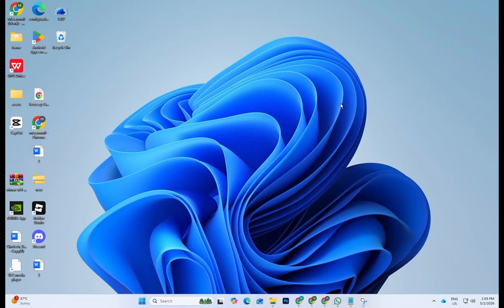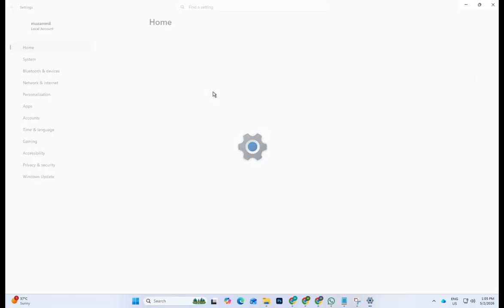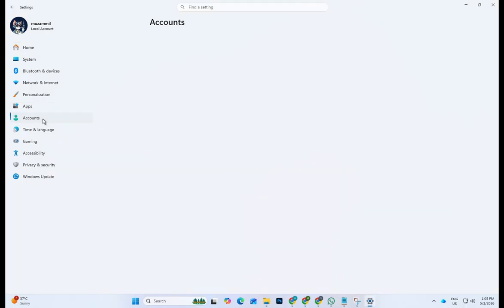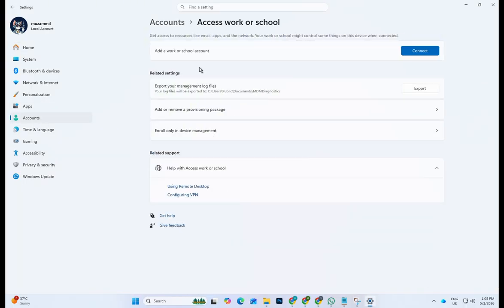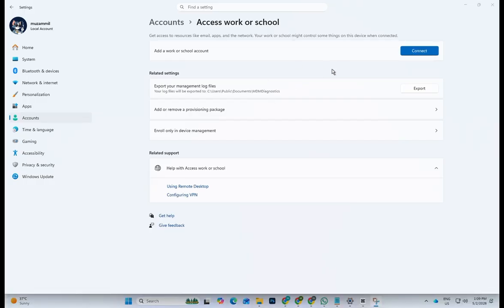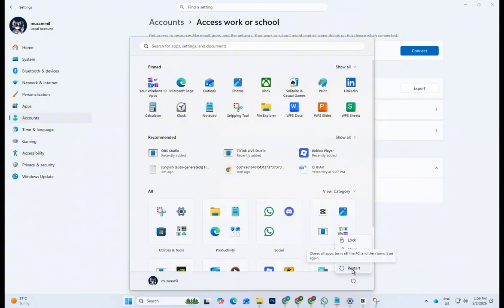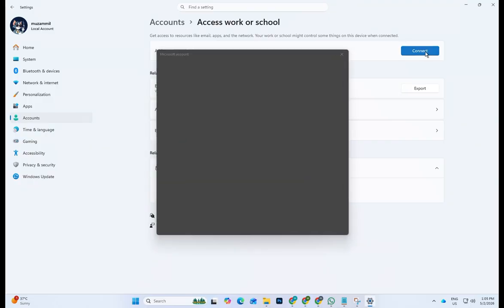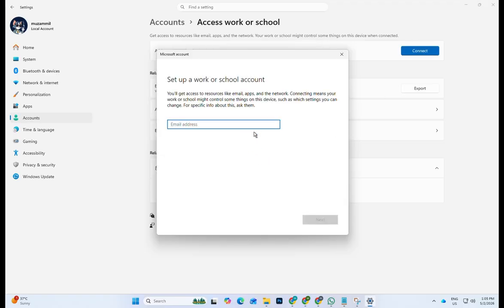How To Fix Microsoft Error Code 657RX (Outlook & Office Fix)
In this video, I’ll show you how to fix Microsoft error code 657RX step by step.
This issue usually appears when opening Microsoft Outlook or other Microsoft Office apps, often بسبب work or school account conflicts.
Follow this simple guide to disconnect and reconnect your account to resolve the error quickly.